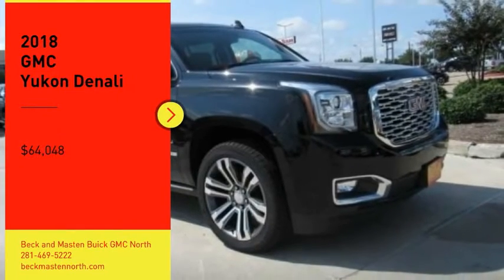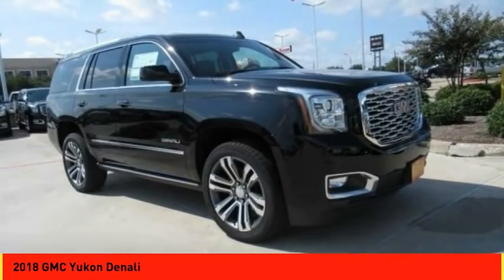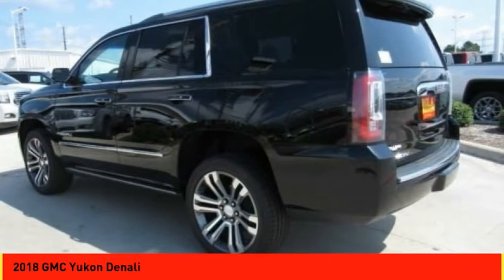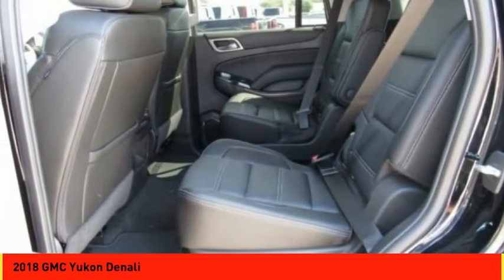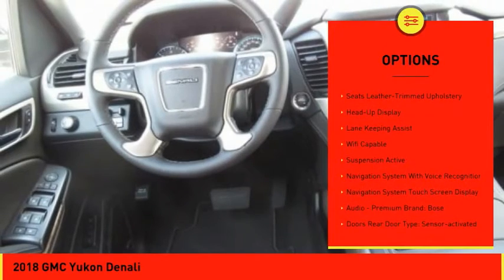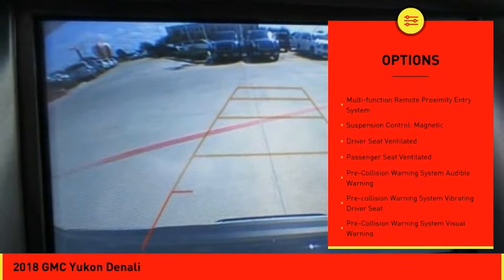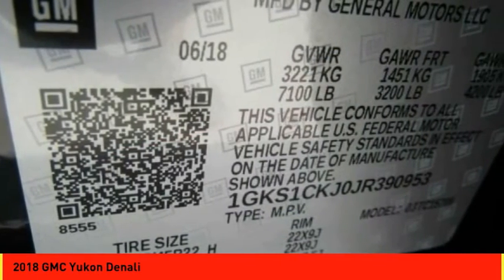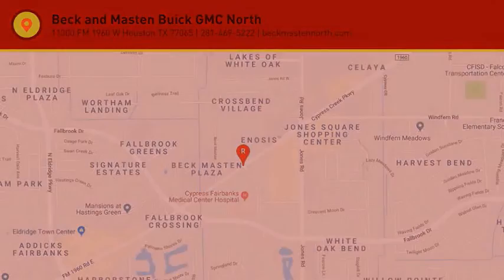2018 GMC Yukon Houston TX R390953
2018 GMC Yukon Denali

For a smoother ride, opt for this 2018 GMC Yukon Denali with a backup sensor, rear air conditioning, push button start, remote starter, backup camera, blind spot sensors, parking assistance, Bluetooth, a navigation system, and braking assist.  It has a 6.2 liter 8 Cylinder engine.  This one's on the market for $64,048.  Looking to buy a safer SUV? Look no further! This one passed the crash test with 4 out of 5 stars.  For a good-looking vehicle from the inside out, this car features a charming onyx black exterior along with a jet black interior.  Call today to test it out!